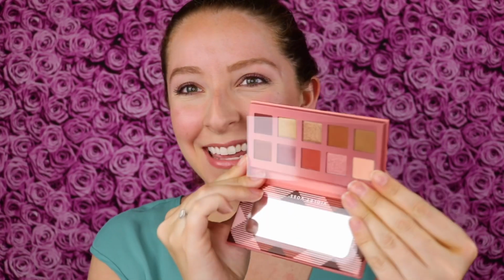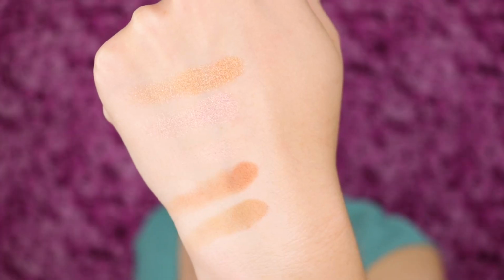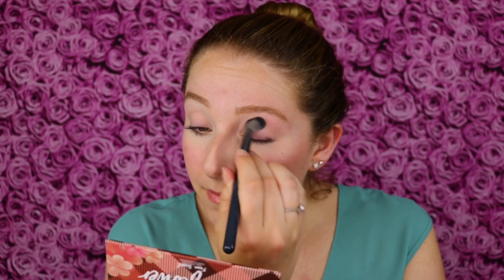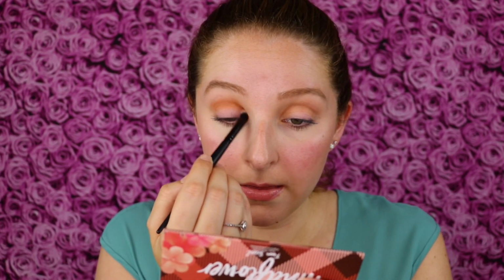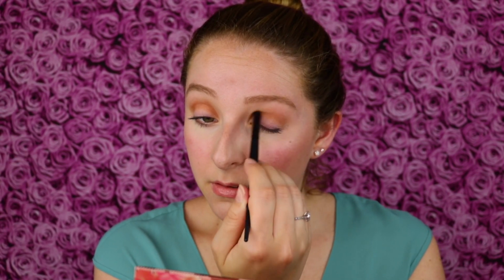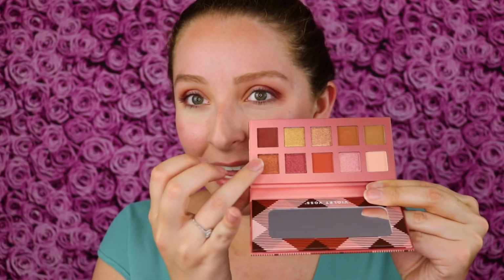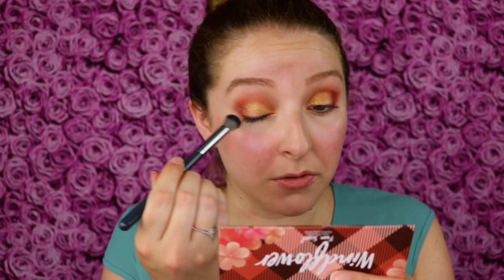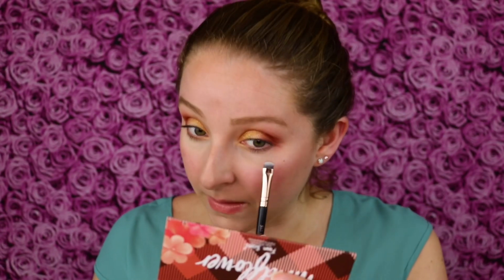Violet Voss Windflower Fun Sized Mini Eyeshadow Palette Tutorial, Swatches & Review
In this video, I am reviewing the Violet Voss Windflower Fun Sized Mini Eyeshadow Palette.